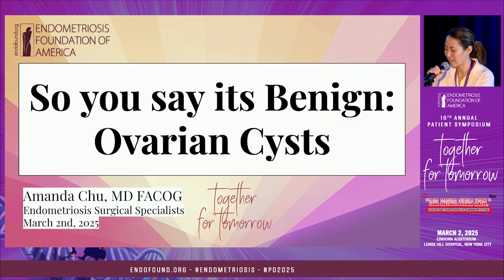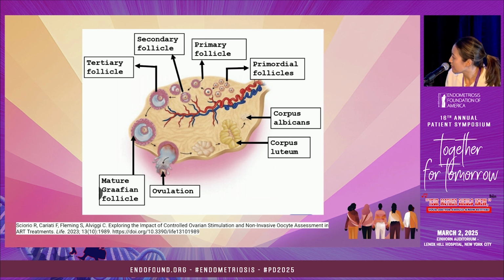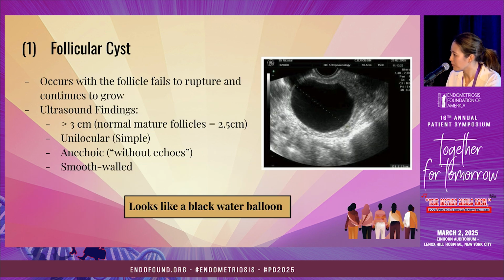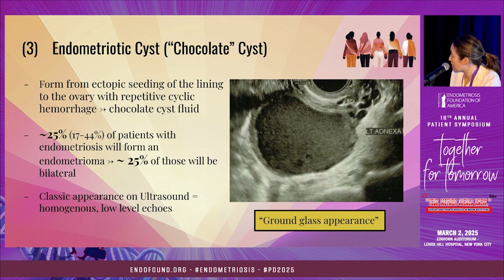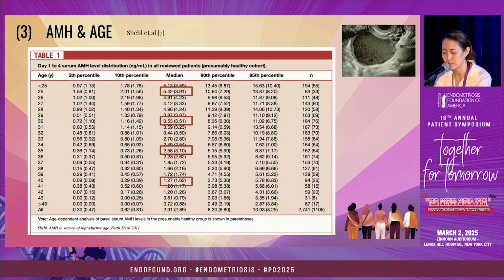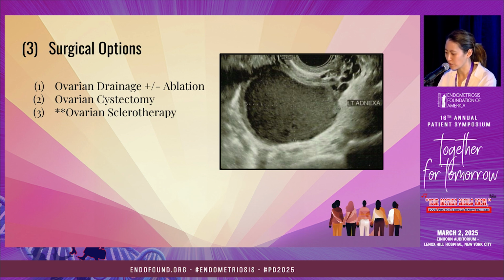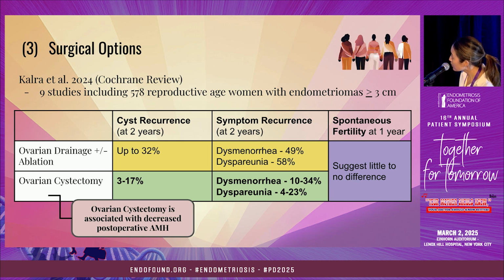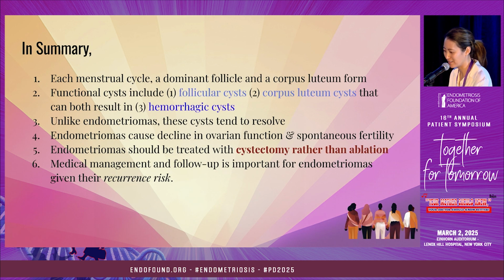So you say it's Benign: Ovarian Cysts - Amanda Chu, MD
EndoFound’s Patient Day 2025 will take place on March 2025 at Einhorn Auditorium, Lenox Hill Hospital, New York City. This empowering event will bring together leading experts, patients, and advocates to discuss the latest advancements in endometriosis awareness, treatment, and support.